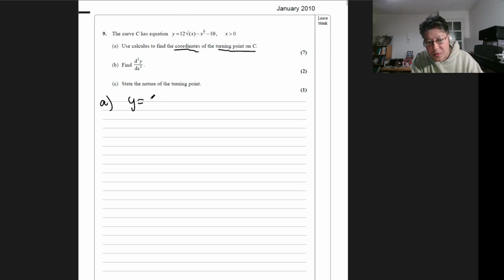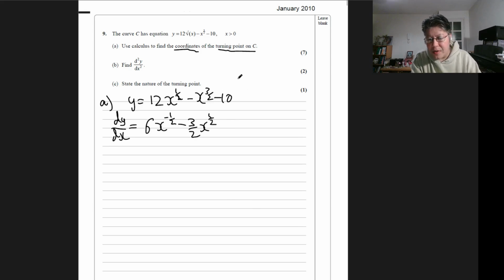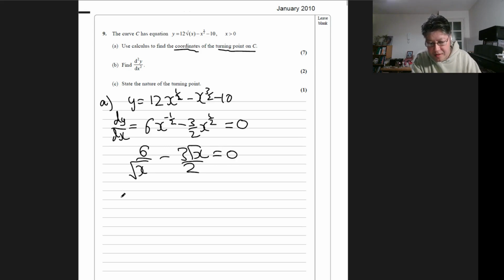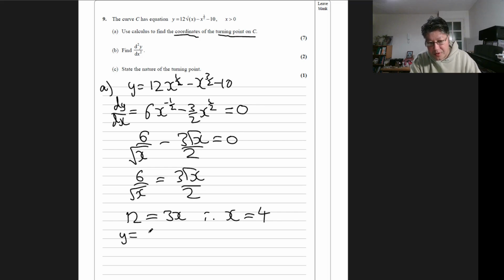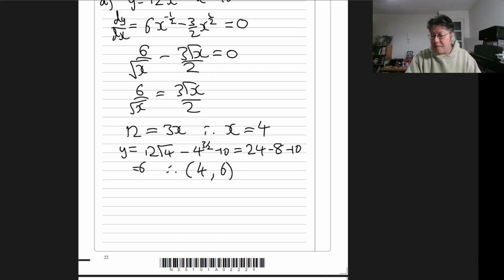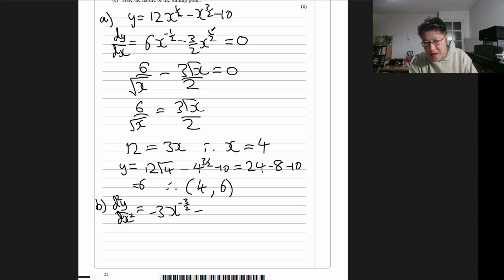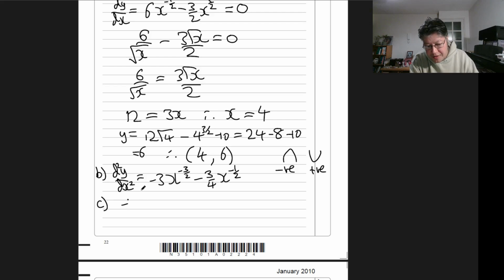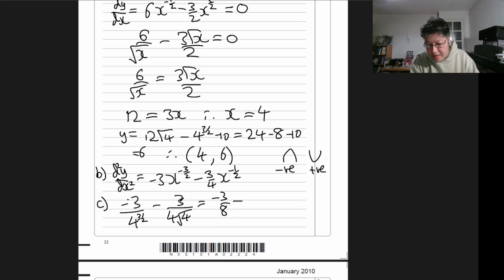Differentation (Stationary Points) A-Level Exam Question Walkthrough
In this video demonstrate how to find the stationary points of a curve and determine if it's a local maximum or local minimum using the second derviative.
Question 2 from Edexcel A-Level C2 Paper, January 2010.